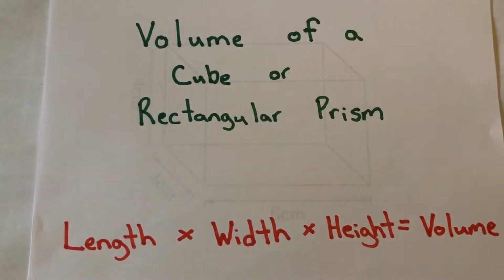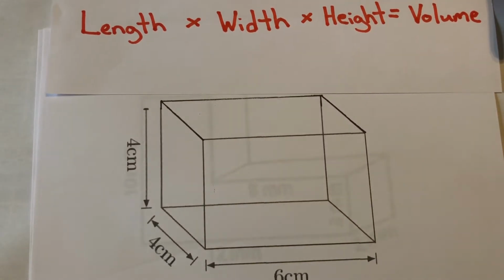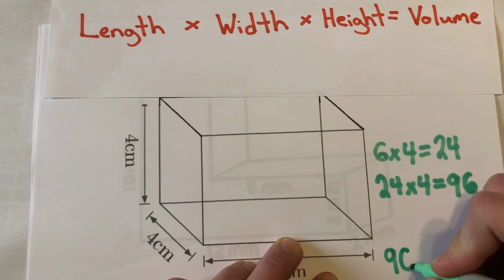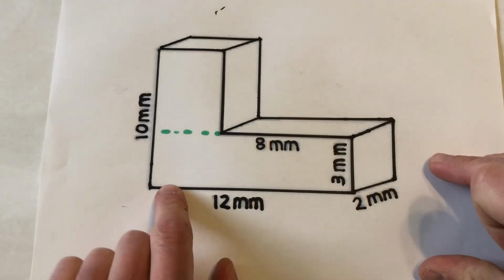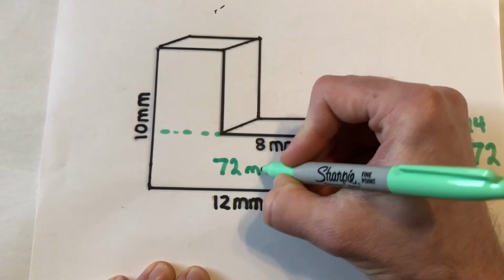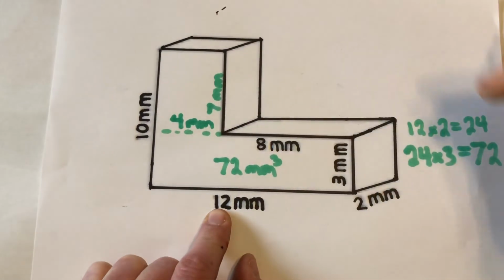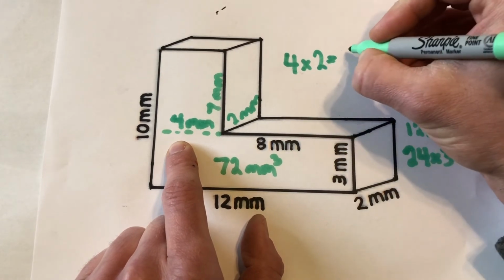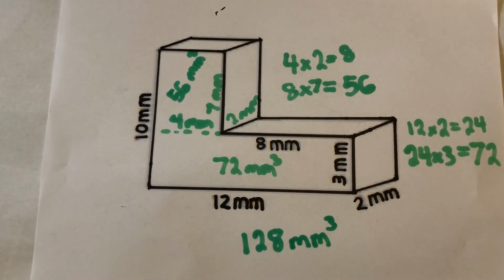Volume of rectangular prism